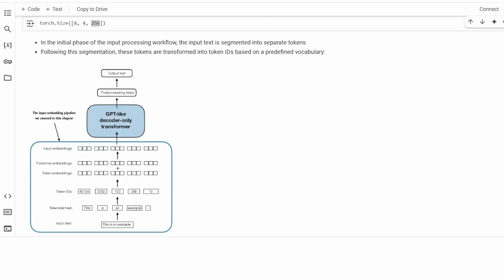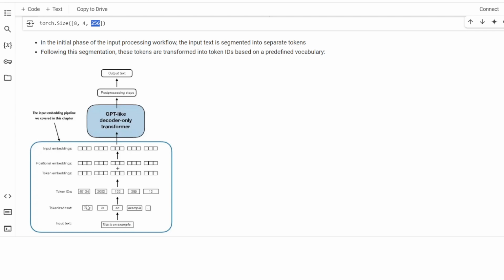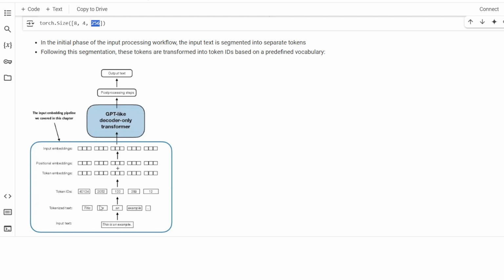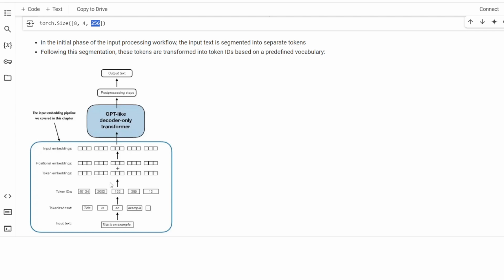Summary of data preparation